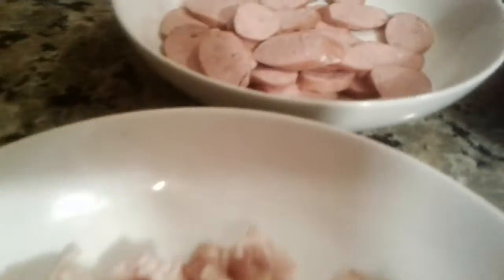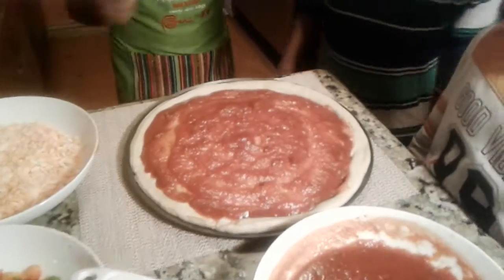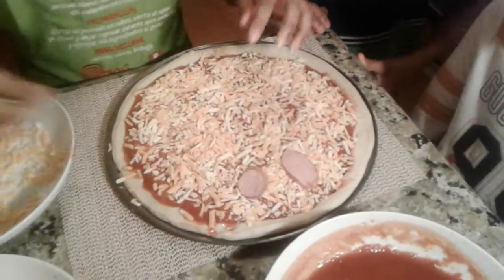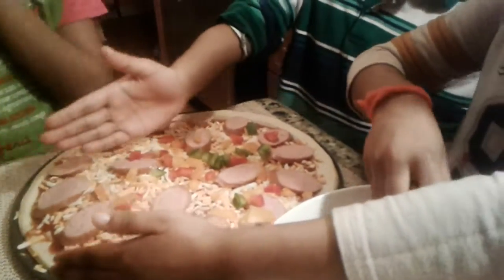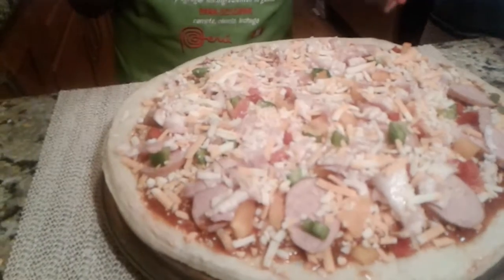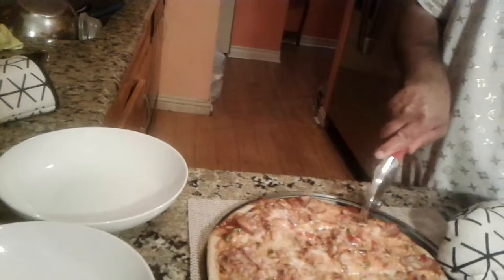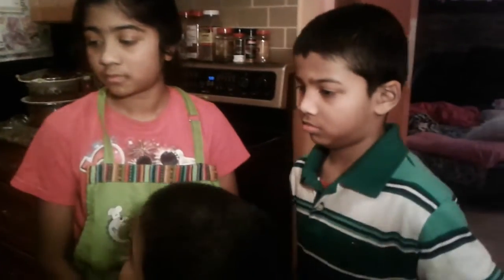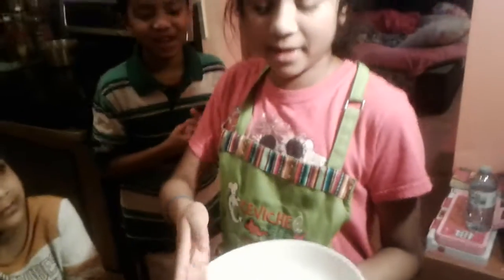Makeing pizza with my kids for dinner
Family pizza good time